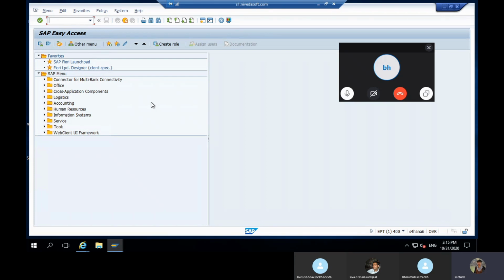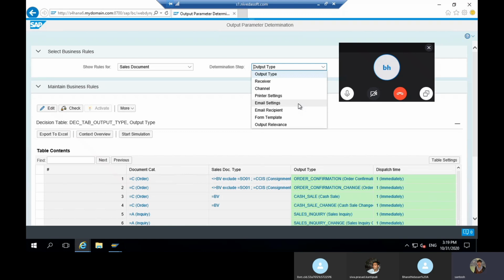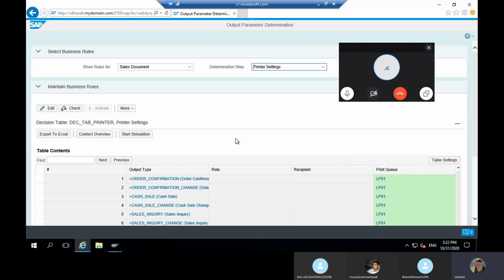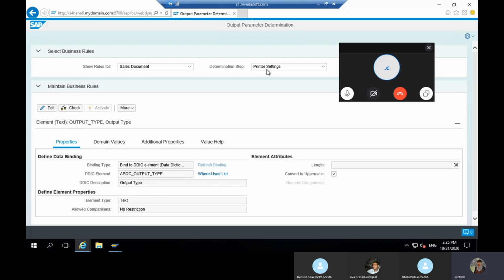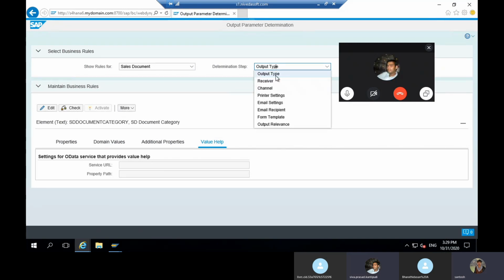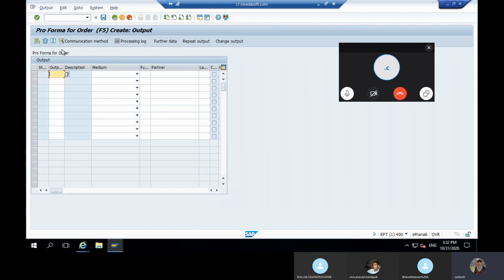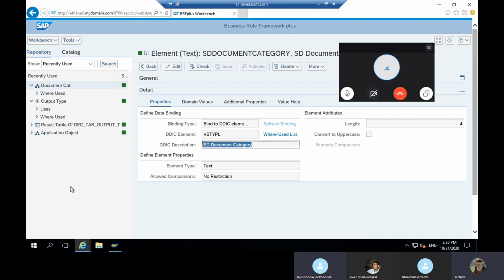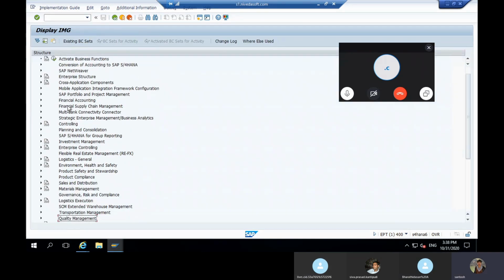BRF+OPD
BRF Settings for O/P determination in S4HANA sales